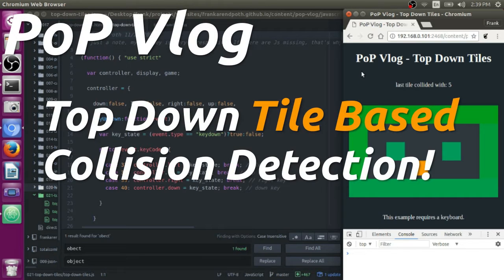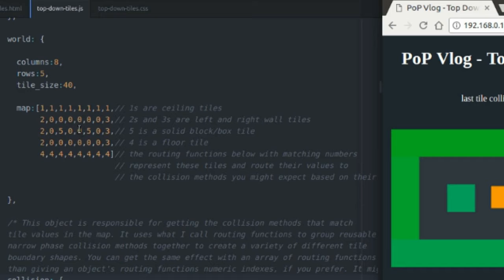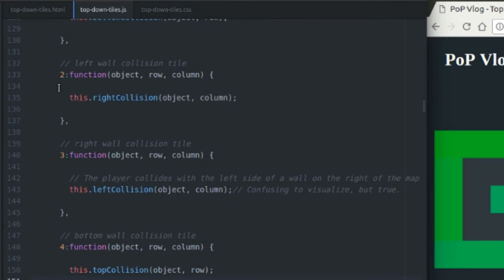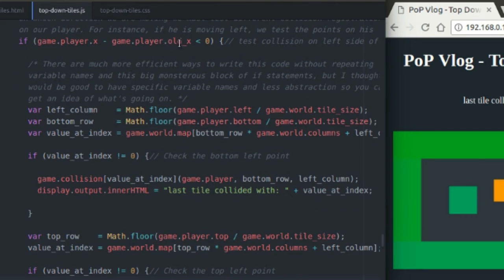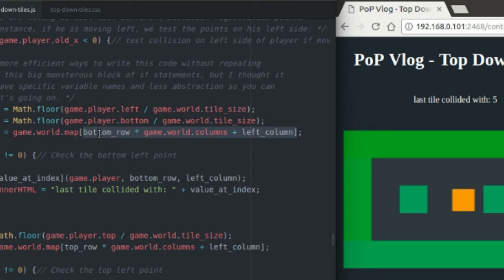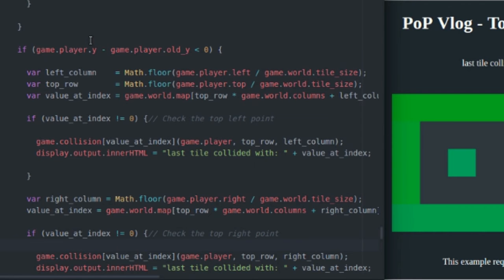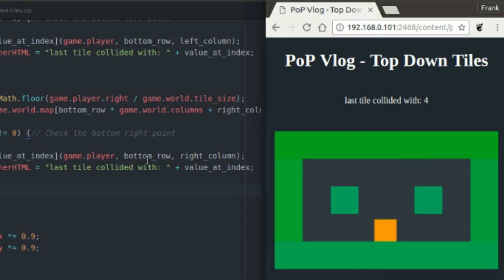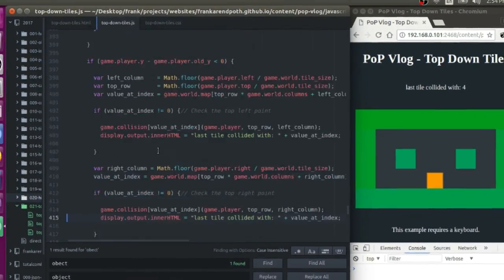Top Down Tile Based Collision Detection and Response in Javascript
In this video I review a little example I wrote that showcases how to implement top down tile based collision detection and response in a 2D environment.

It covers the system I'm using in a bit more detail.